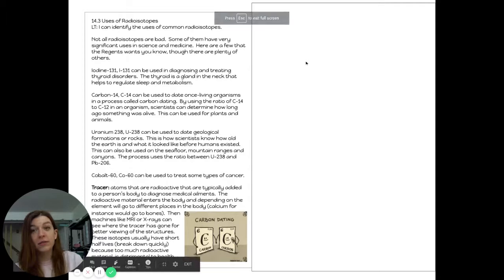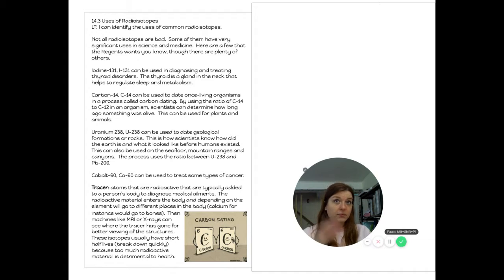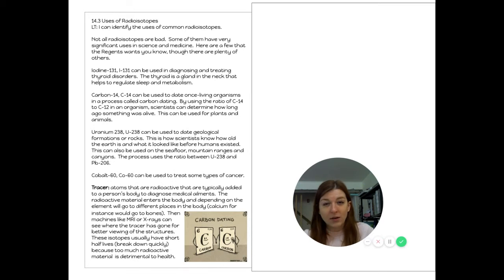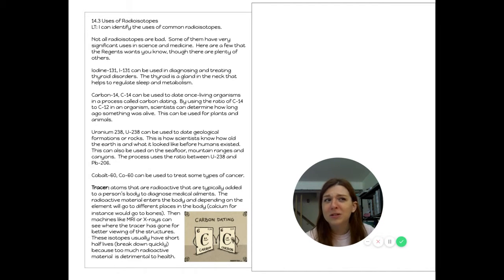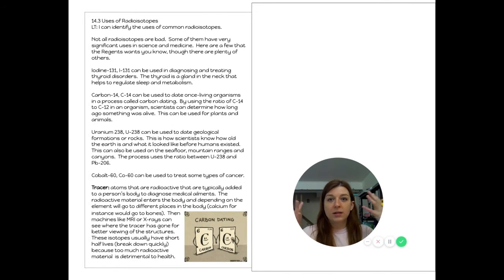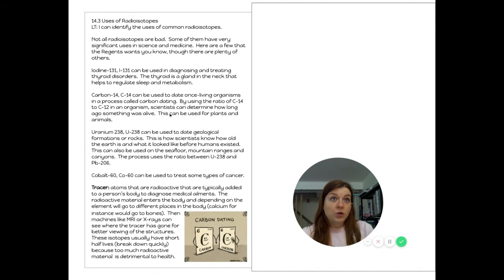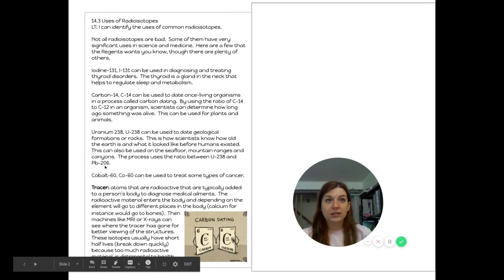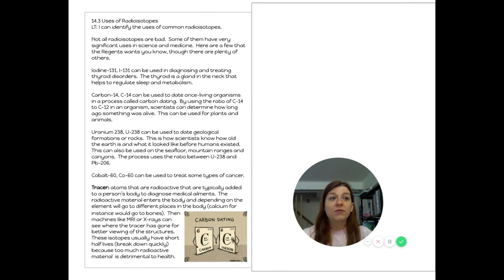Uses of Radioisotopes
In this video I review the uses of radioisotopes.
Cobalt-60
Carbon-14
Uranium-238
Iodine-131